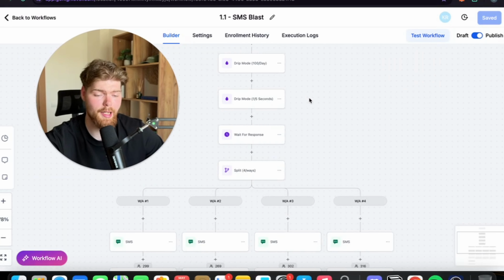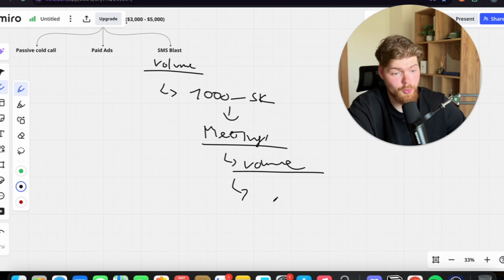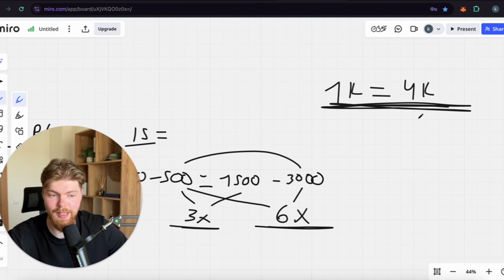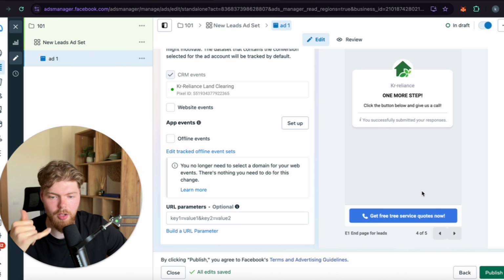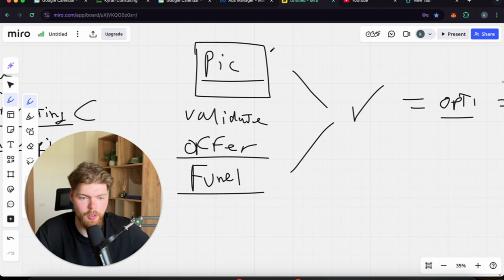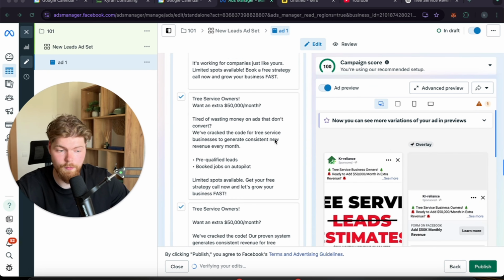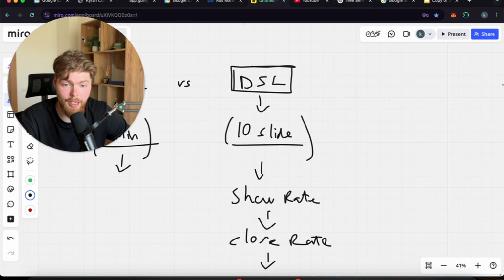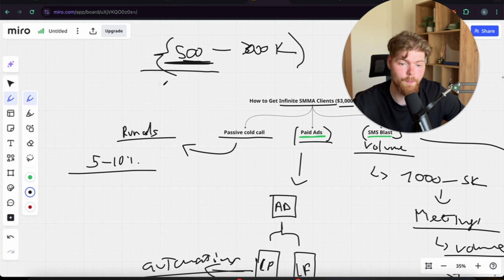How to Get Infinite Ai Lead Generation Clients ($3,000 - $5,000)